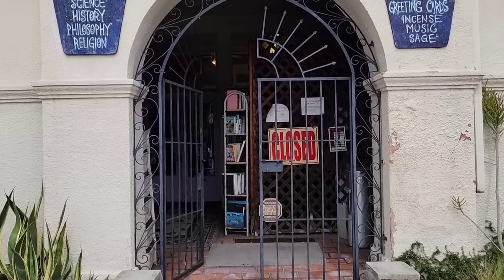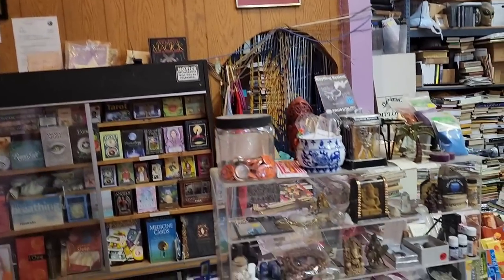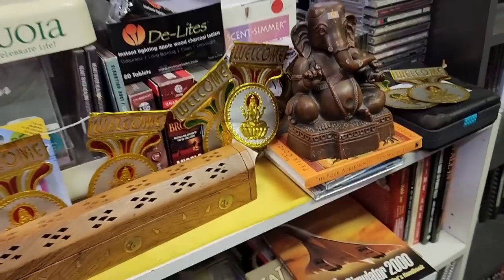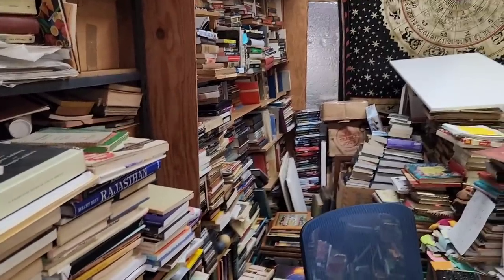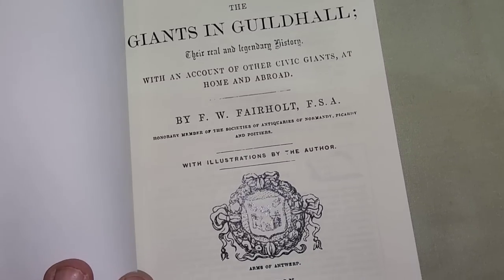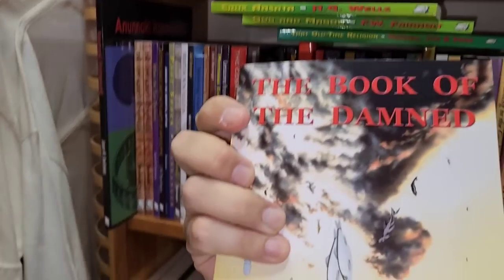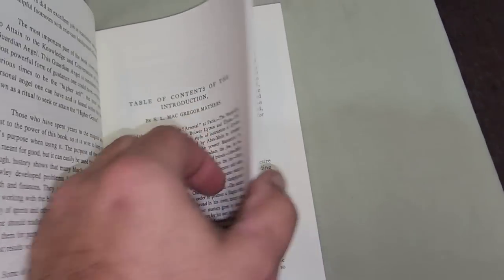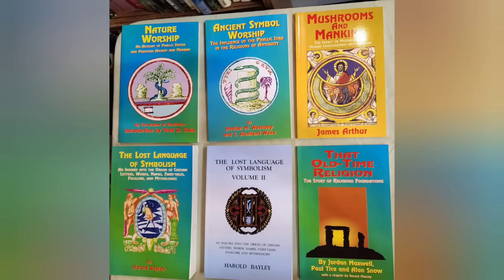At the Book Tree in San Diego: Jason's Shelf of Amazing Books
At Book Tree in San Diego I set aside a lot of books I found the most value in. These are Jason's shelf picks and you can see them all at end of video.

FREE
Gallery of 400 Books Recommended by Jason [he has studied] download
Fall of the 13th Sign: History of the Zodiac Chart download

Books
Lost Scriptures of Giza [Enoch/Great Pyramid]
When the Sun Darkens [Phoenix]
Anunnaki Homeworld [Anunna]
Nostradamus and the Planets of Apocalypse [Phoenix & Nemesis X Object]
Giants on Ancient Earth [Nephilim]
Shocking Secrets of Antiquity [Phoenix/Nemesis X/Nephilim]
Return of the Fallen Ones [Nemesis X/Nephilim]
Awaken the Immortal Within

Forgotten Earth: Cities, Prophecies & Giants Before the Flood [unpublished book] download
On the Origin of Demons: Earth Before Adam [unpublished book] download